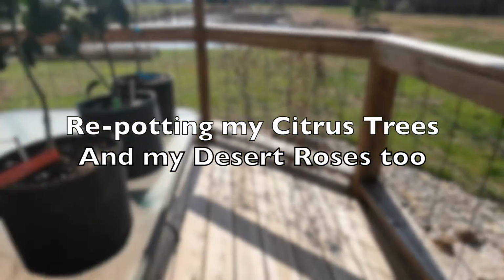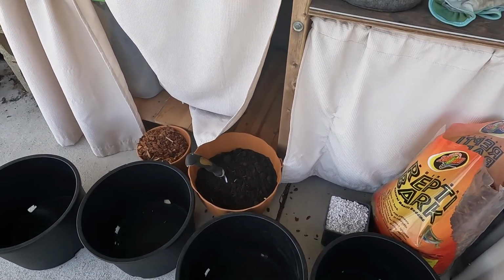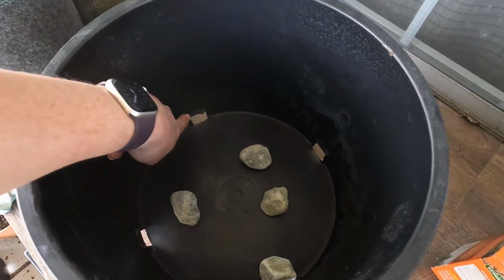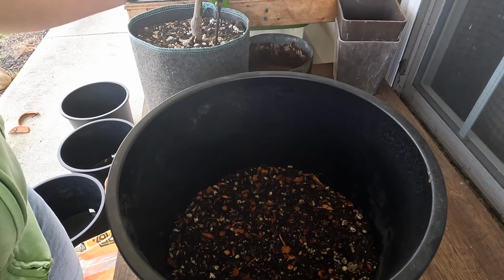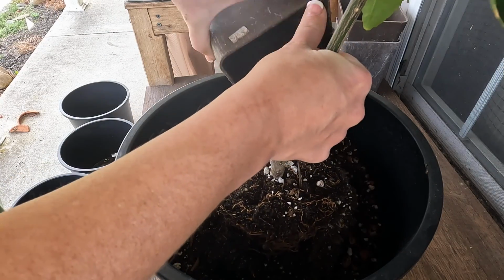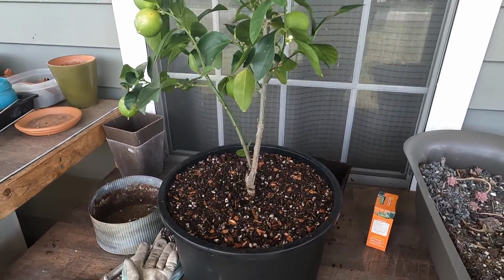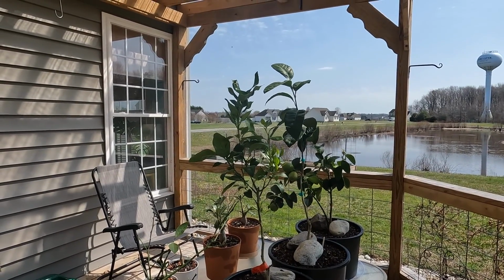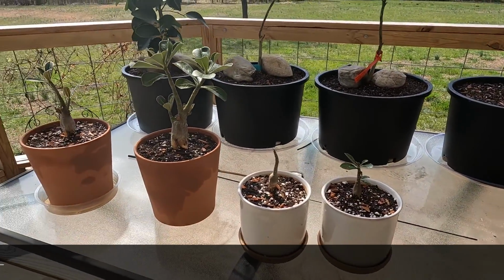Re-potting citrus trees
I am repotting my 4 Citrus Trees into larger pots and a better soil mix.  I have a Persian Lime,  a Meyer Lemon, an Owari Satsuma and a Shirinui Madarine.

I also repotted the Desert Roses  Adendium obesium that I grew from seed.

Buying me a coffee supports my hobbies. Thank you!